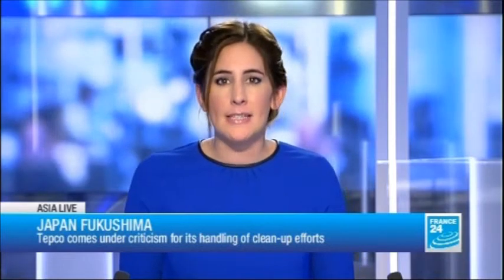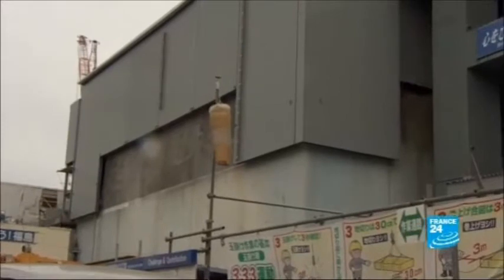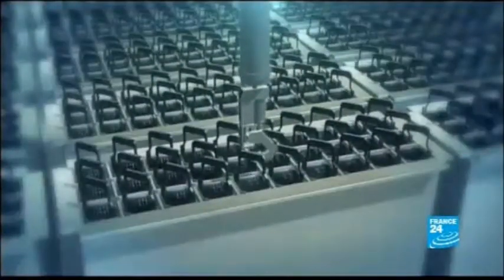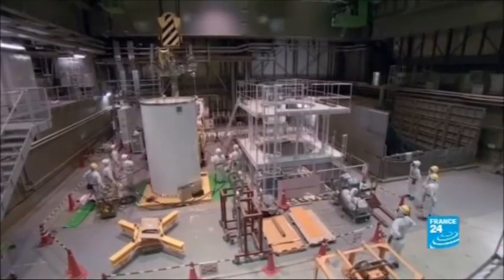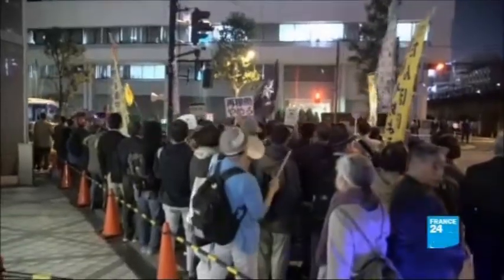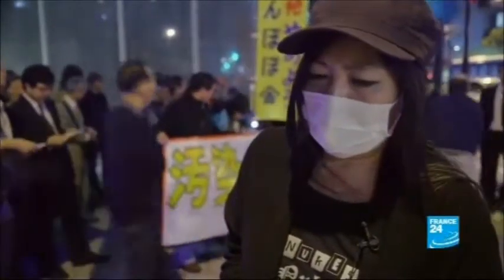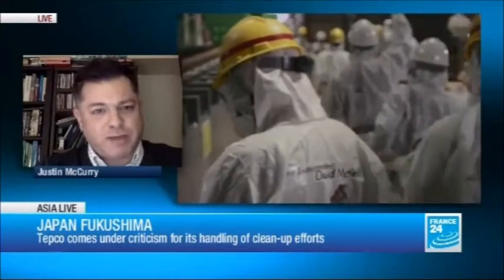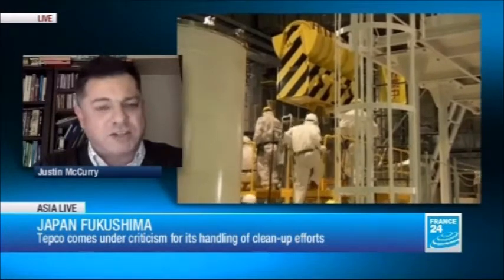Unit4 "At least evacuate nearby residents"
France 24, Nov. 11, 2013 — Misa Redwolf, Metropolitan Coalition against Nuclear Power: "What if they drop this spent fuel? It wold release massive amounts of radiation. This is an unprecedented operation, so it's hard to imagine what could happen. I think they should at least evacuate nearby residents before hand."